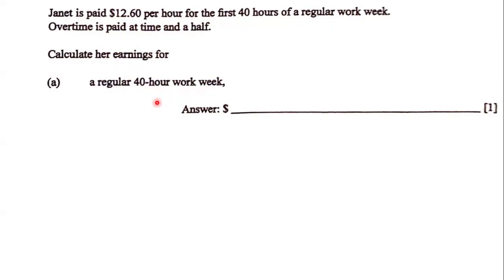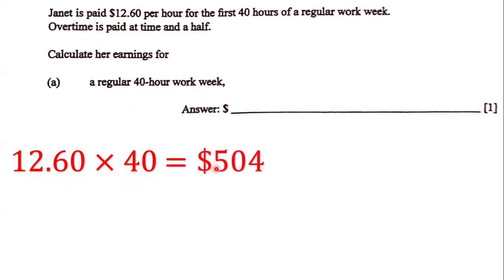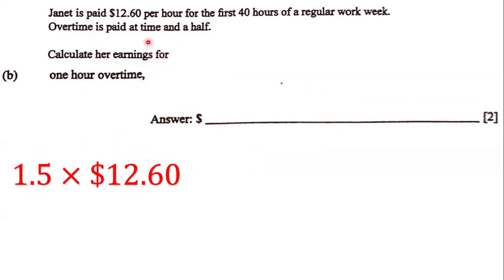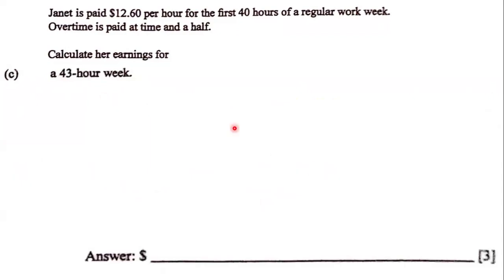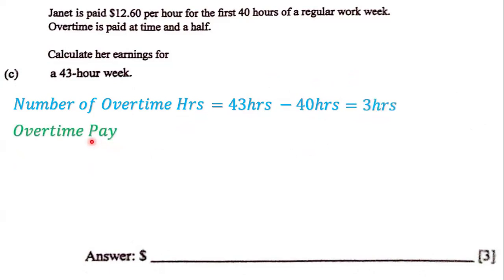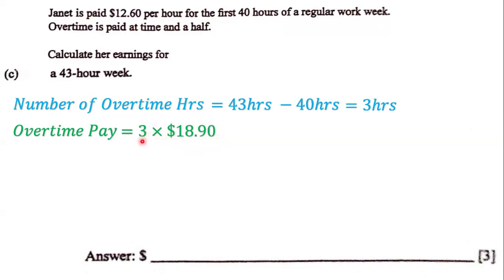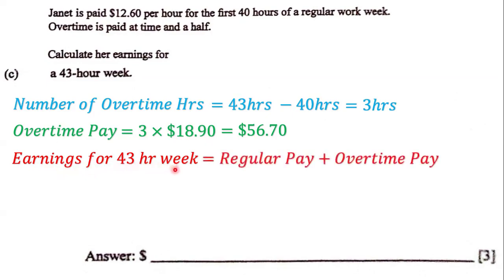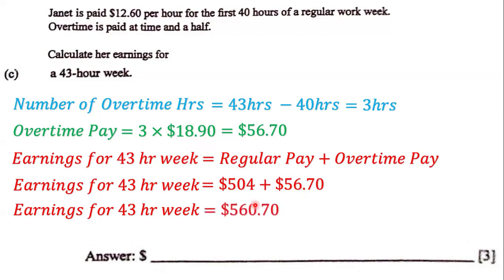Wages and Salary (1)